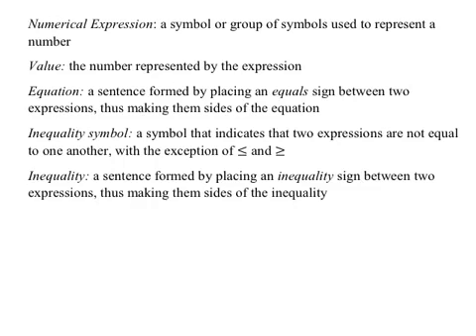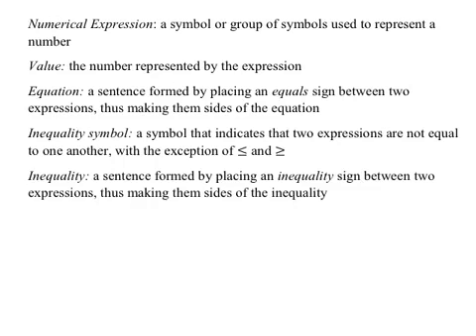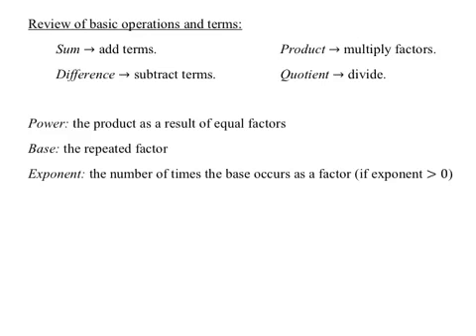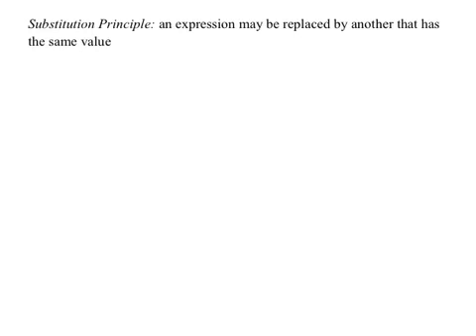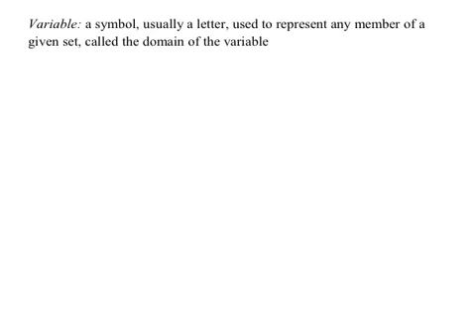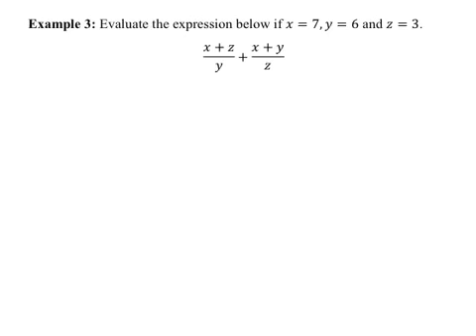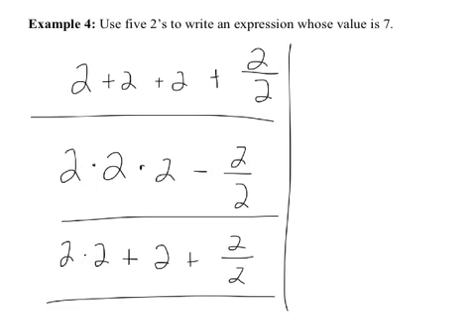1-2 - Simplifying Expressions